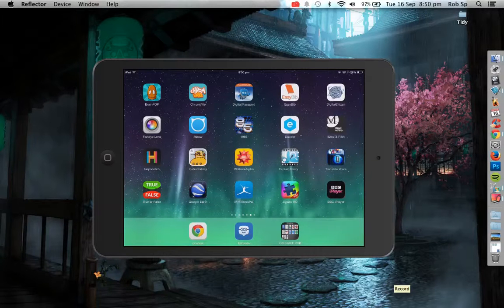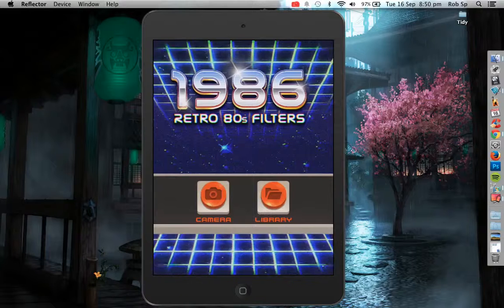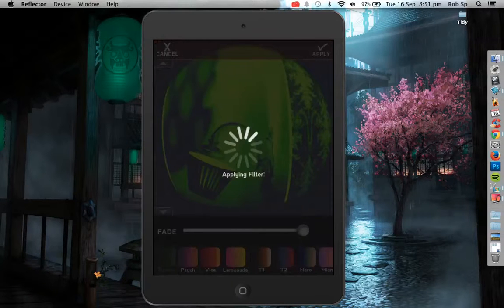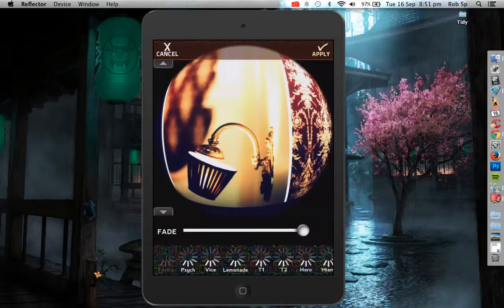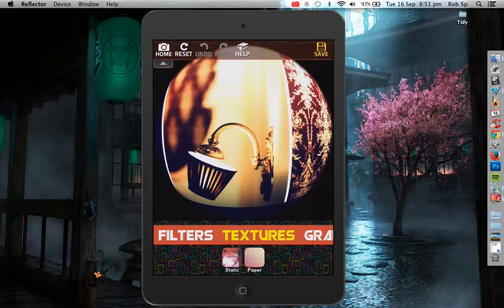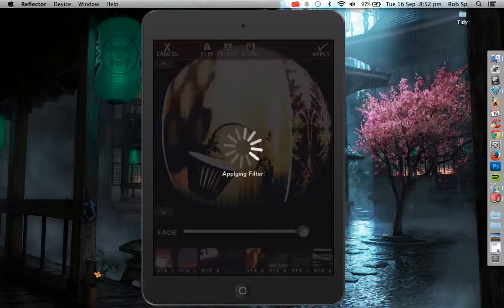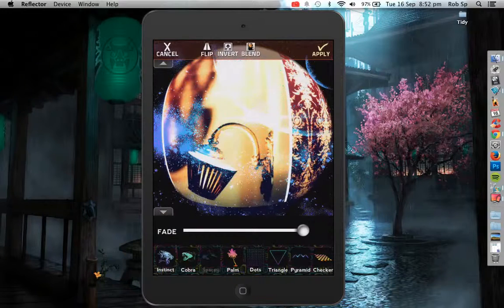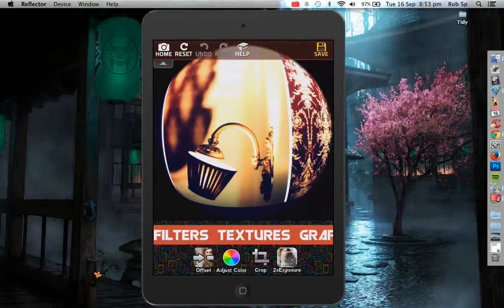53 of 100 1986 App